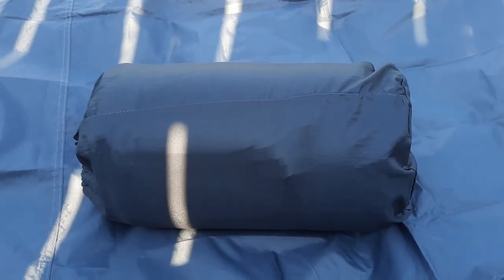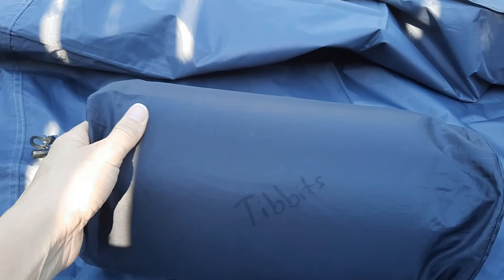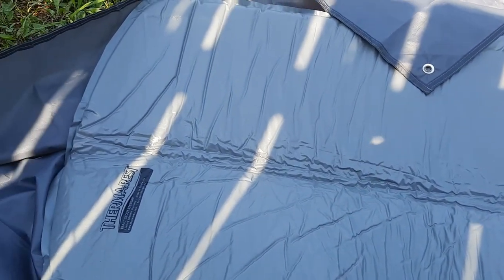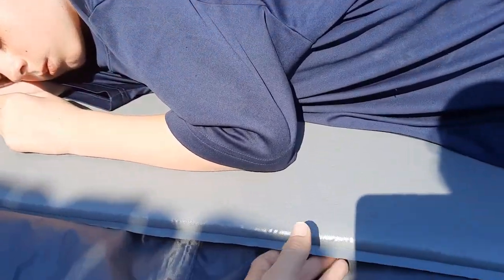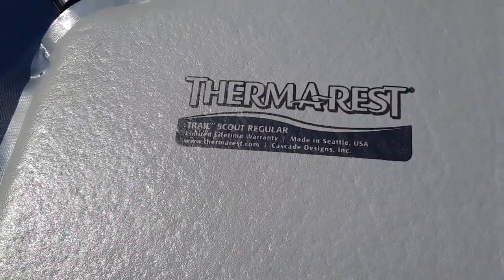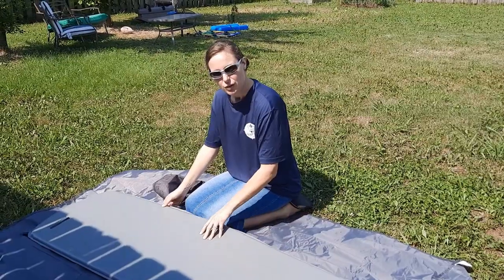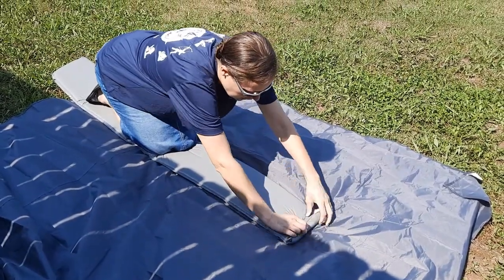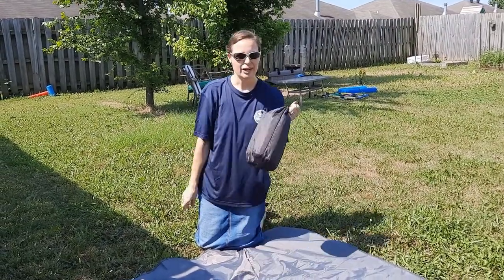Thermarest scout sleeping pad review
Hi, I'm a scout mom with Troop 36 out of Bentonville AR. I have been involved with scouting for over 10 years. Over the years I have been collecting and trying out gear. Here is my review of one of the first camping gears items we bought when my oldest scout crossed over into the troop. Its a therm-a-rest scout sleeping pad. He has used it for 5 years and plans on using it when we go to Philmont next month. I plan on reviewing more gear to help others when deciding what would be good to buy for themselves or their scout.